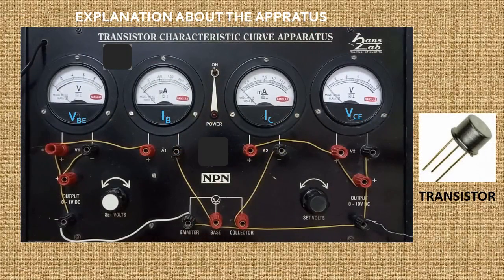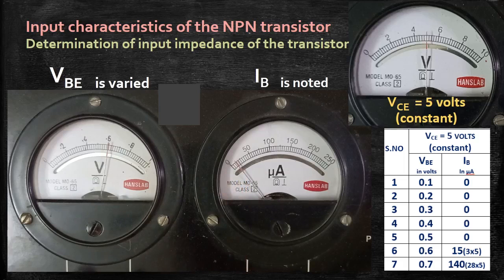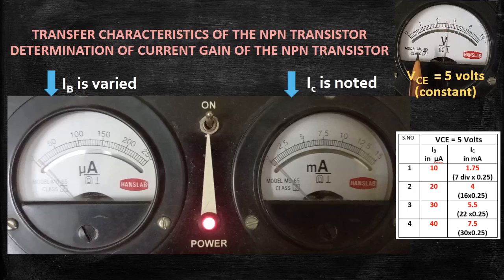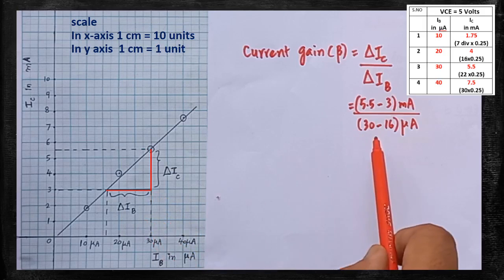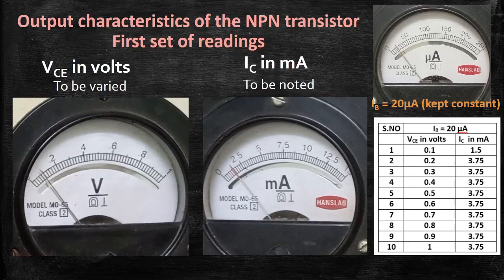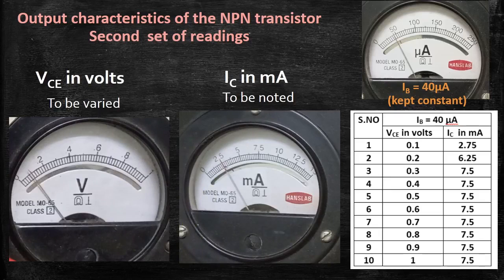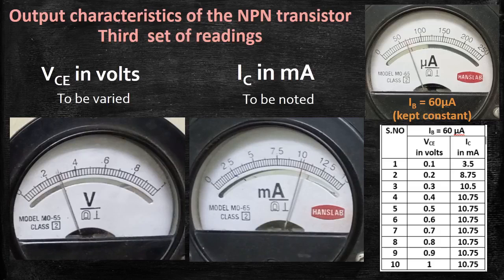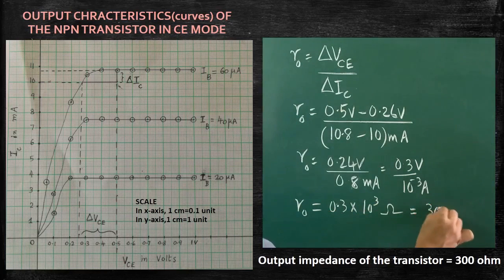NPN TRANSISTOR CHARACTERISTICS IN COMMON EMITTER MODE EXPERIMENT